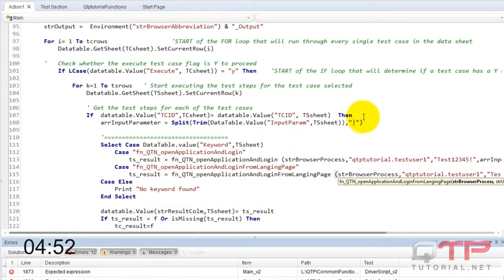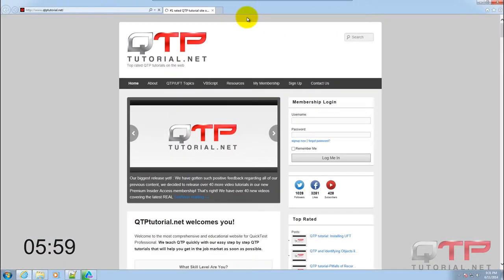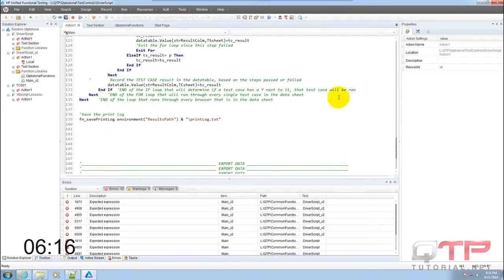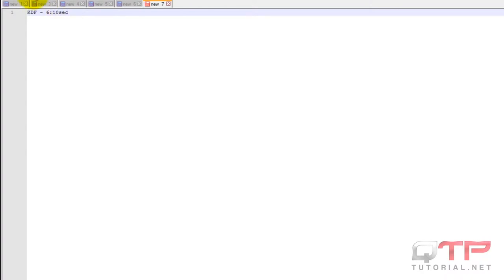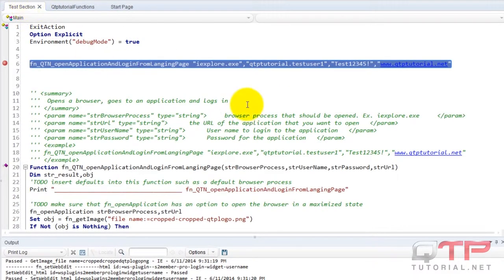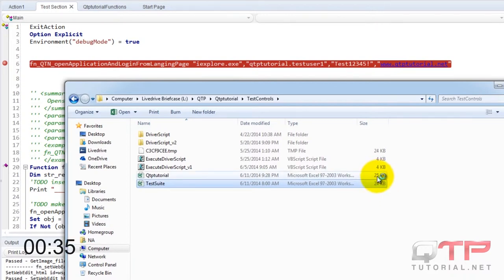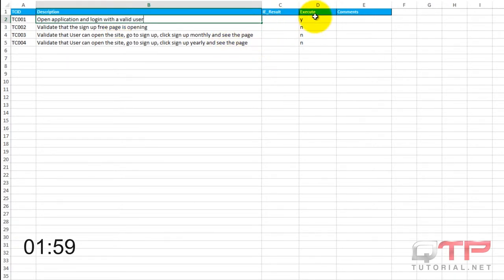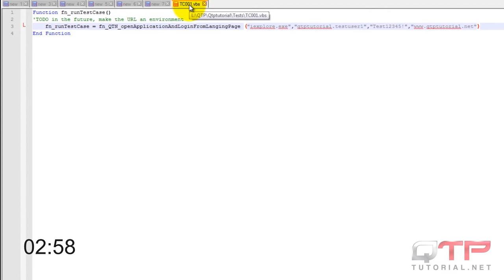Test Automation-1.48 Starting to develop the Test Driven Framework test case(Regression Testing)